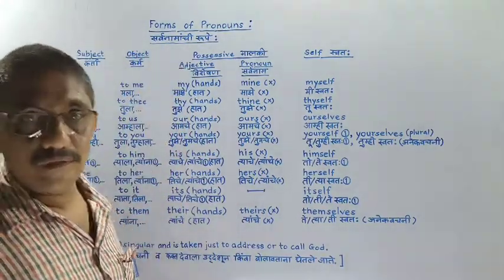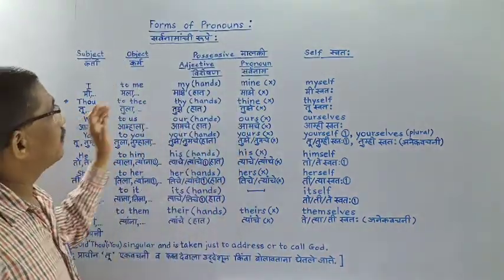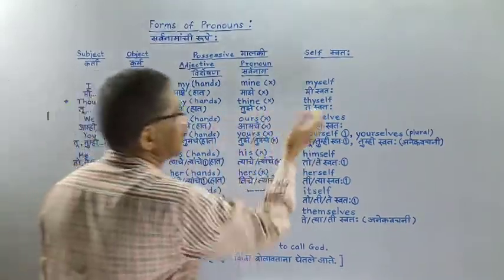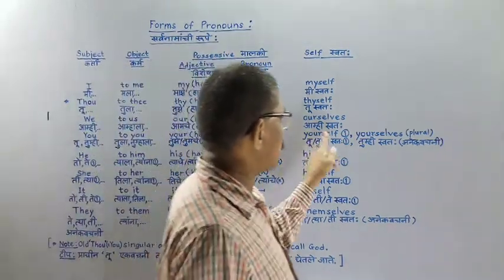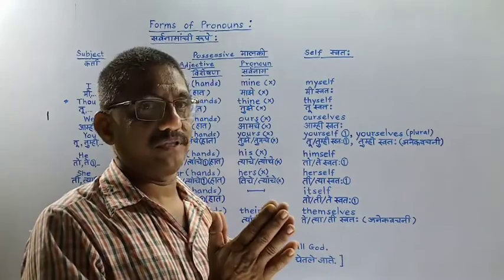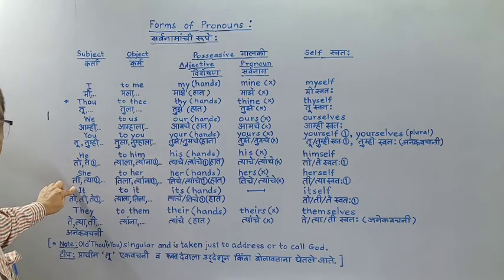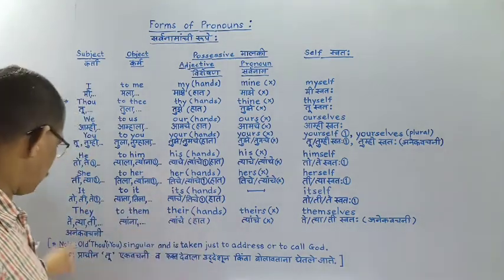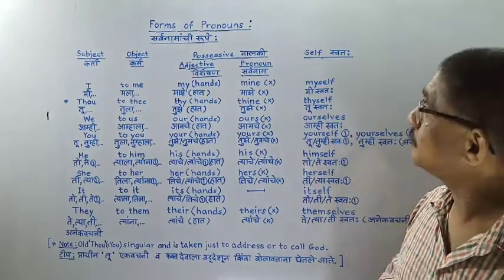Forms Of Pronouns | Rajendra Marathe | English Into English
Forms of Pronouns :

Subject-Object- Possessive Adjective-Possessive Pronoun-Reflexive

I me my mine myself

Thou thee thy thine thyself

We us our ours ourselves

You you your yours yourself/yourselves

He him his his himself

She her her hers herself

It it its --- itself

They them their theirs themselves

With a whiteboard reference to- Marathi Language;  useful to learn to match English, Marathi.

Rajendra Vasantrao Marathe
Vidyarambha Academy
Dedicated to Guruvarya Late Shri. P. M. Ranade

सर्वनामांची रूपे -
Forms of Pronouns :

कर्ता Subject; - कर्म Object; - मालकी (षष्ठी) विशेषण  Possessive Adjective; -
मालकी (षष्ठी) सर्वनाम Possessive Pronoun;
 - स्वतः Reflexive; या अनुक्रमाने...

मी, मला, माझे (हात), माझे (X), मी-स्वतः;
I, to me, my (hands), mine (X), myself;

तू, तुला, तुझे (हात), तुझे (X), तू-स्वतः (देवाला उद्देशून);
Thou, to thee, thy (hands),  thine (X), thyself;

आम्ही, आम्हाला, आमचे (हात), आमचे (X), आम्ही-स्वतः;
We, to us, our (hands), ours (X), ourselves;

तू, तुला, तुझे (हात), तुझे (X), तू-स्वतः (एकेरीत- एक);
किंवा
तुम्ही, तुम्हाला, तुमचे (हात), तुमचे (X), तुम्ही-स्वतः (आदरार्थी एक);
You, to you, your (hands),  yours (X), yourself;

तुम्ही, तुम्हाला, तुमचे (हात), तुमचे (X), तुम्ही-स्वतः (अनेक);
You, to you, your (hands),  yours (X), yourselves;

तो, त्याला, त्याचे (हात), त्याचे (X), तो-स्वतः (एकेरीत- एक);
किंवा
ते, त्यांना, त्यांचे (हात), त्यांचे (X), ते-स्वतः (आदरार्थी- एक);
He, to him, his (hands), his (X), himself;

ती, तिला, तिचे (हात), तिचे (X), ती-स्वतः (एकेरीत- एक);
किंवा
त्या, त्यांना, त्यांचे (हात), त्यांचे (X), त्या-स्वतः (आदरार्थी- एक);
She, to her, her (hands), hers (X), herself;

किंवा
किंवा
It, to it, its (hands),  ---, itself;

ते, त्यांना, त्यांचे (हात), त्यांचे (X), ते-स्वतः (अनेक);
किंवा
त्या, त्यांना, त्यांचे (हात), त्यांचे (X), त्या-स्वतः (अनेक);
किंवा
They, to them, their (hands), theirs(X),  themselves.

मराठी  संदर्भ असणाऱ्या  व्हाईटबोर्डा सहित - इंग्रजी आणि  मराठी या दोन्ही भाषांचा मेळ शिकायला उपयुक्त माहिती.

राजेेंद्र वसंतराव मराठे
विद्यारंभ अकॅडमी
गुरुवर्य कै. श्री. पु. मा. रानडे यांंना समर्पित